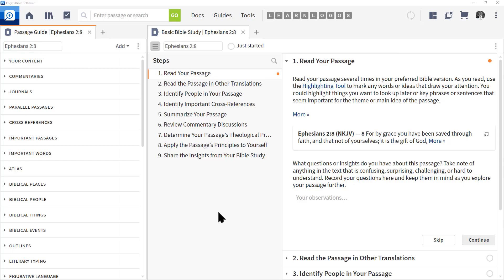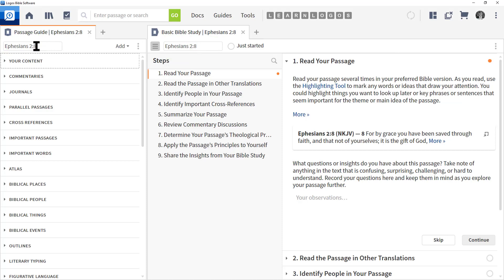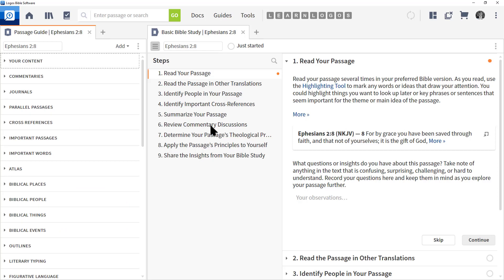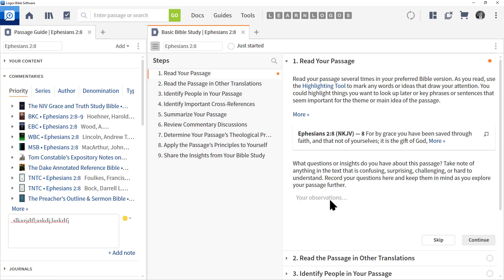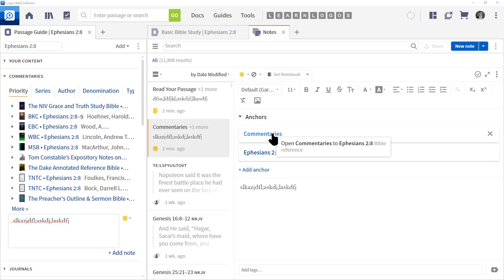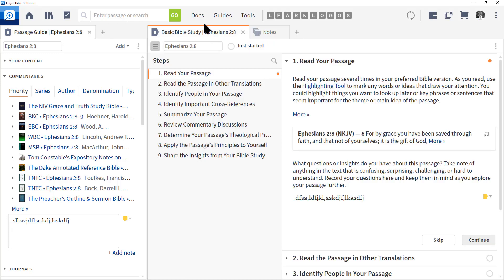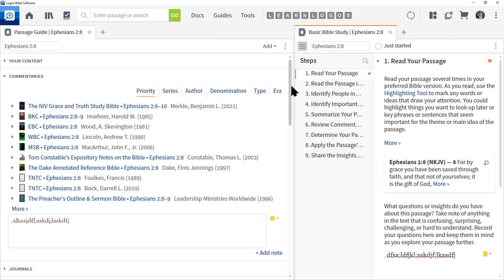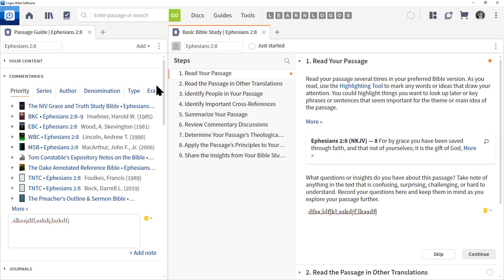Logos Bible Software 9 Training 0053